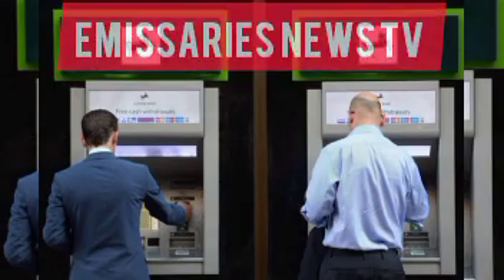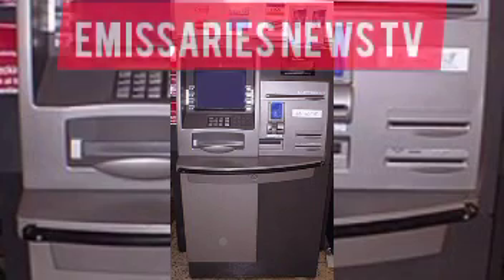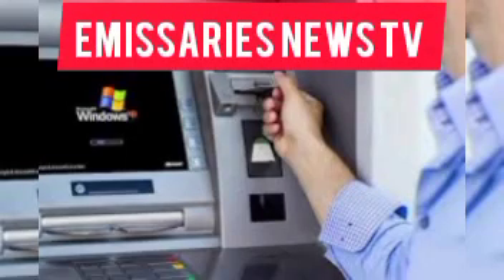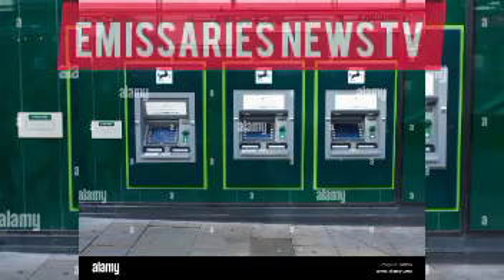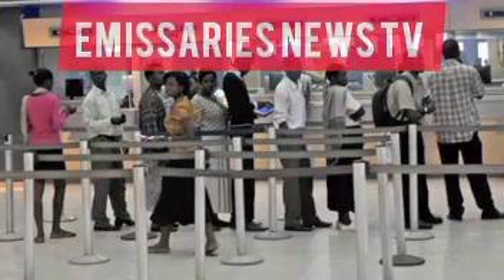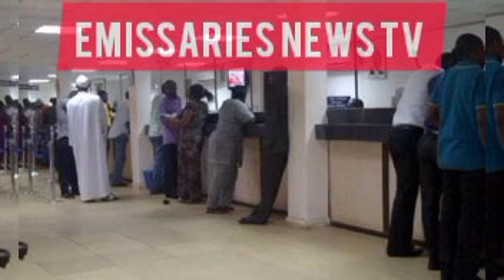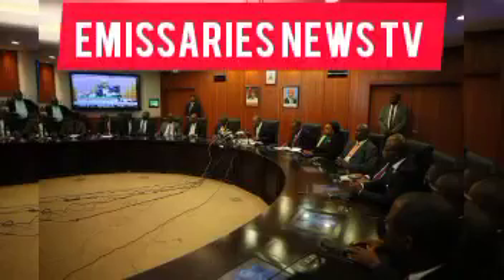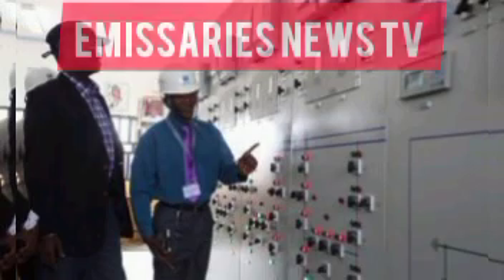How to protect your bank account from hackers